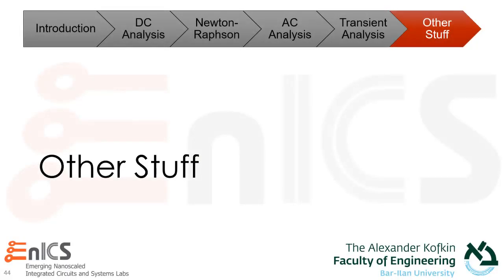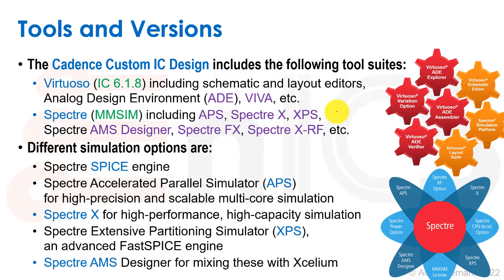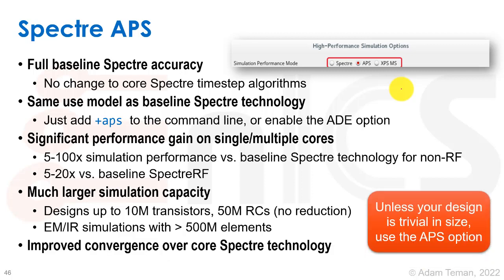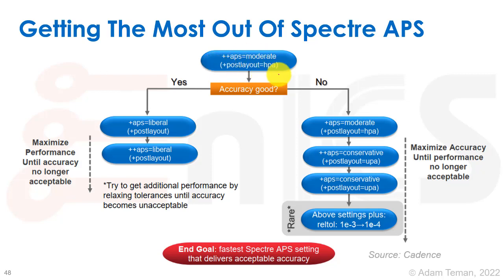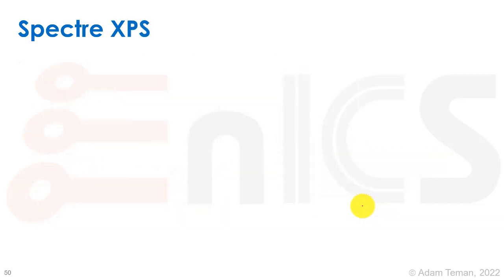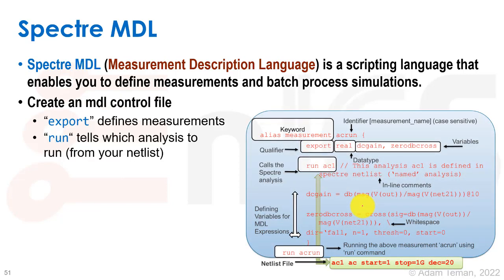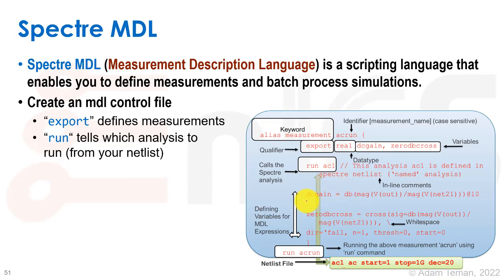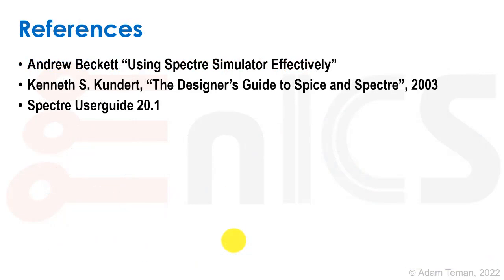Behind the Scenes of the SPICE Circuit Simulator - Part 5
This is Part 5 of my lecture on SPICE and Spectre and how they work.
Part 5 provides some other info, specifically to do with understanding and operating the simulation tools provided as part of the Spectre (MMSIM) simulation suite from Cadence*.

In this lecture, I go behind the scenes of circuit simulation, explaining how SPICE and its family of simulators (Spectre, HSPICE, PSpice, etc.) calculate operating points and other analyses (DC Sweep, Transient, AC Analysis). I discuss modified nodal analysis, the Newton-Raphson method and issues in convergence. I further describe various parameters that can aid in convergence and can control the tradeoffs of accuracy vs. runtime in Spectre (and Cadence ADE). Finally, I go over some of the tools offered within the Cadence Spectre simulation suite and recommended usage.

Many thanks to Andrew Beckett of Cadence, who first introduced me to these concepts, Kenneth Kundert for providing the background I was missing in order to explain this stuff, and to my friend, Prof. Andrei Vladimirescu, who developed a lot of this stuff and wrote "The Spice Book".

The lecture slides, along with the slides and links to videos for many other lectures, can be found on the EnICS Labs